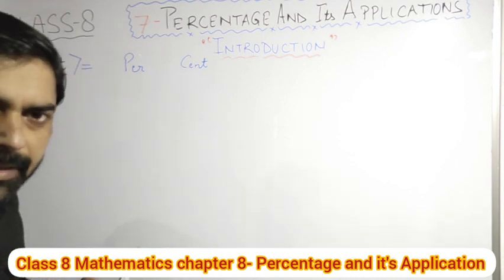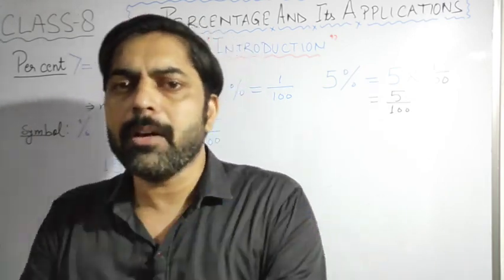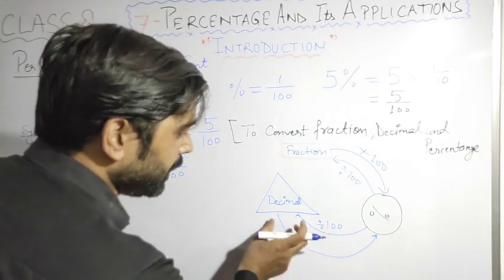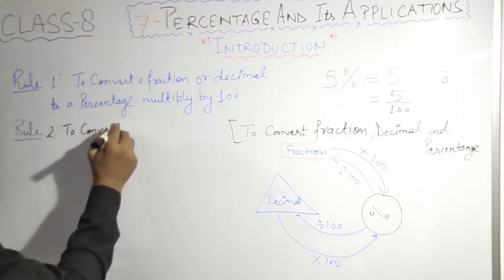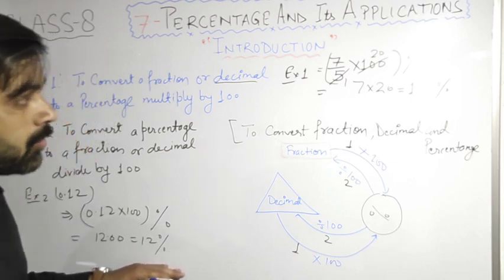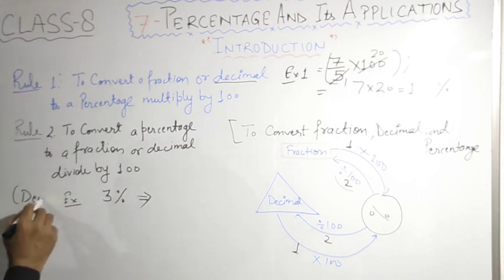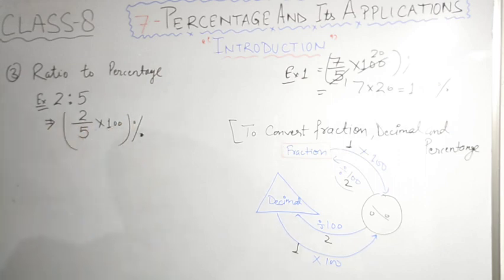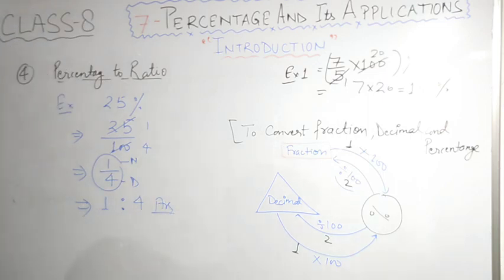Percentage and it's Application | Introduction| Chapter 8 | Class 8 Maths | Composite Mathematics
Percentage and it's Application- Introduction-Chapter 8 Class 8 Maths | Composite Mathematics| NCERT Maths
Percentage and it's application
Class 8 Maths
Chapter 8
Composite Mathematics